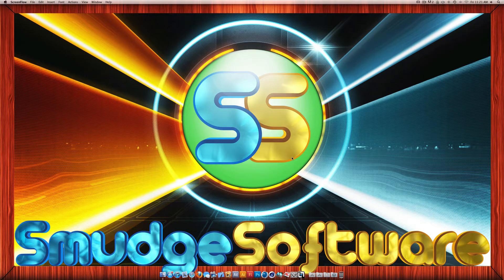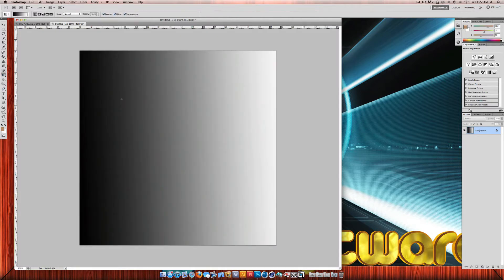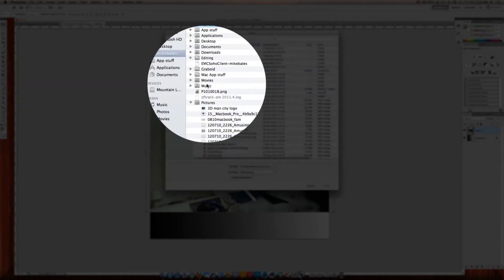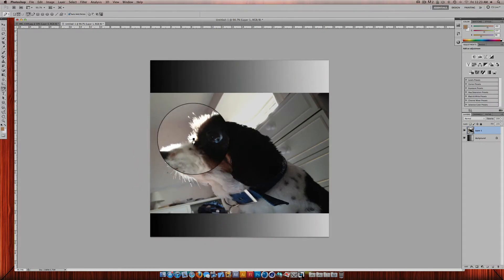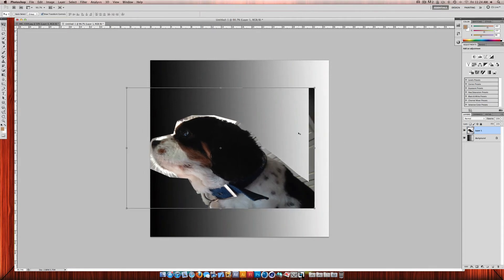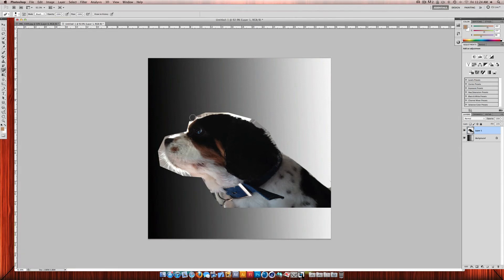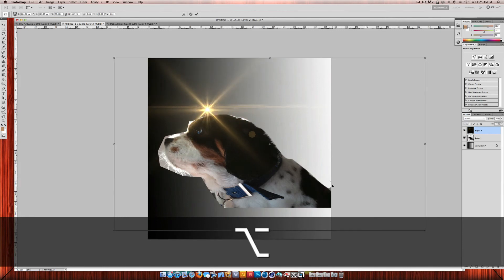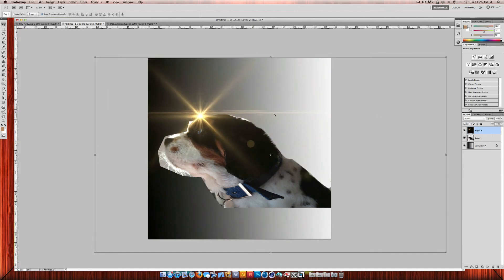Photoshop Tutorial - Pen Tool & Optical Flares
In this tutorial i show you how to add images into Photoshop, crop things out using the pen tool and eraser, and how to add optical flares.

Programs used: Photoshop CS5.1 Extended
Computer: Apple iMac 2011, 3.1Ghz core i5 processor, 12GB RAM.